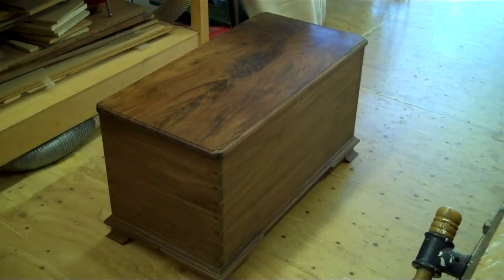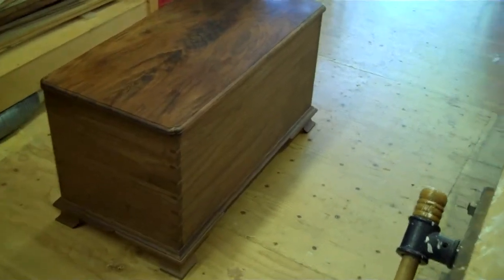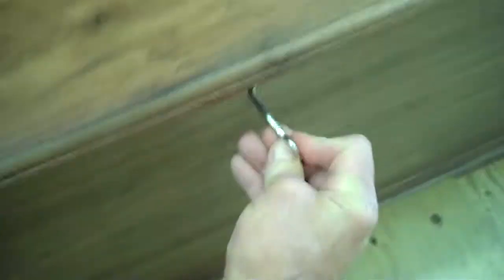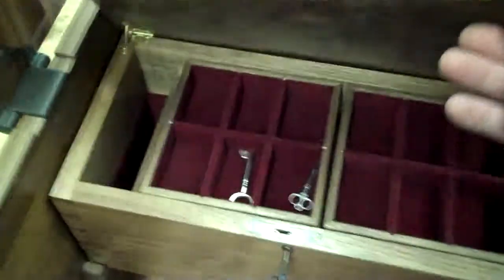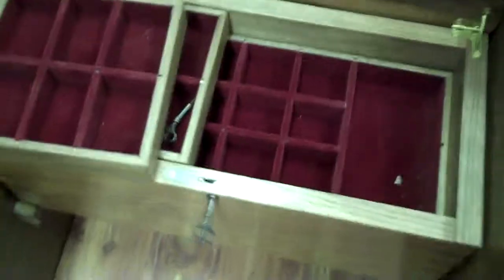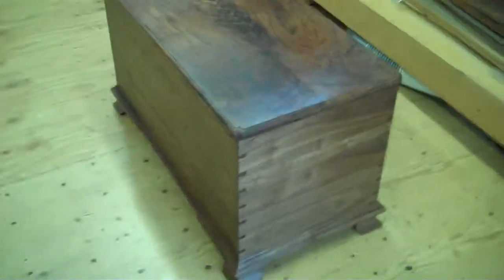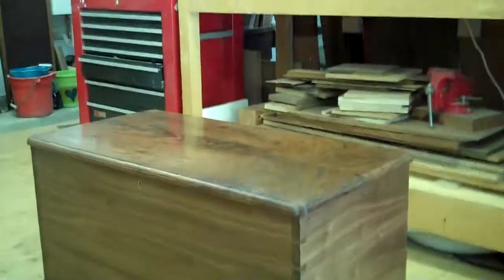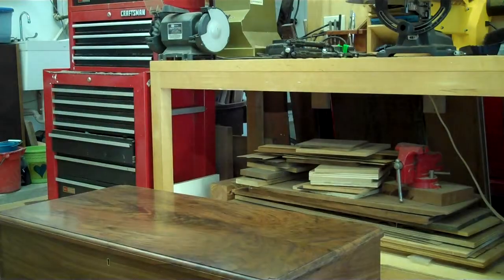Walnut Blanket Chest.mp4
Walnut Blanket chest with jewelry box inside